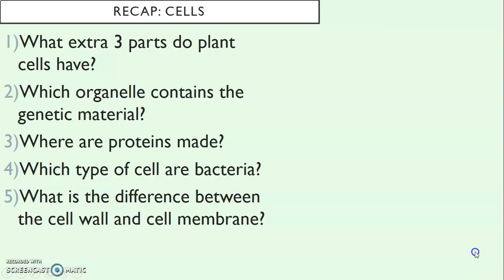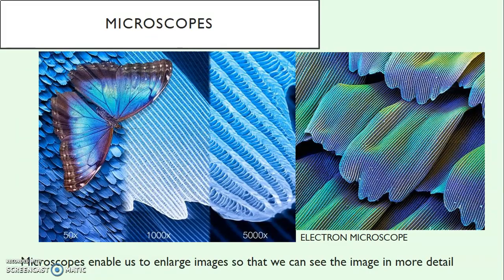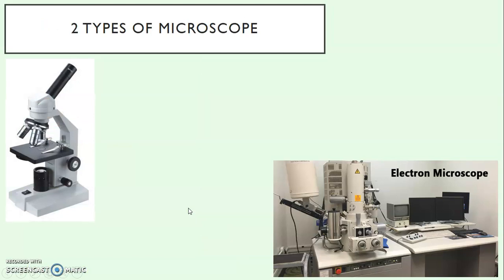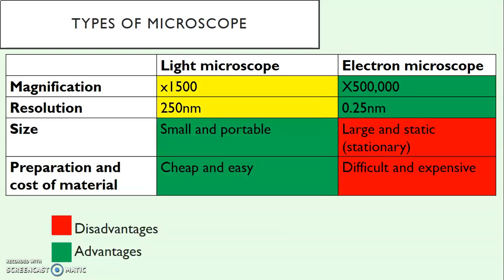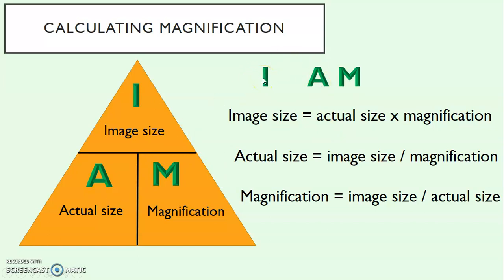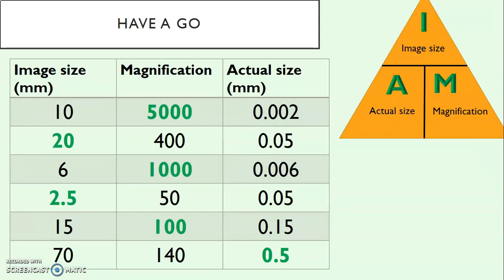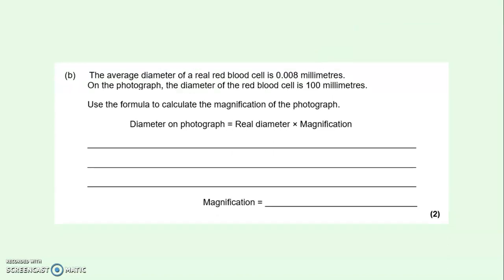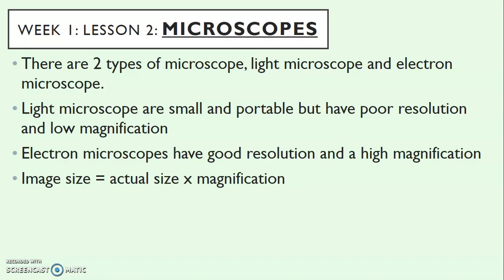Science Combined & Triple Biology Week 1 Lesson 2 Microscopes